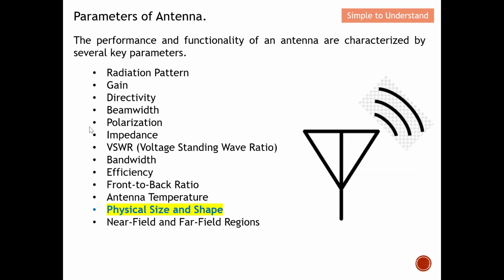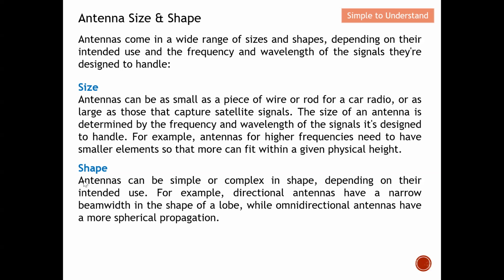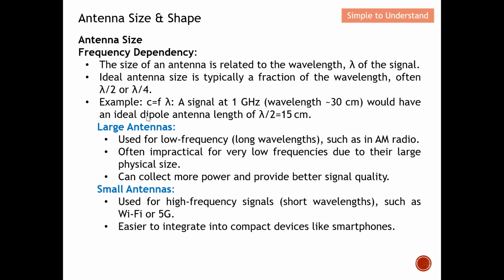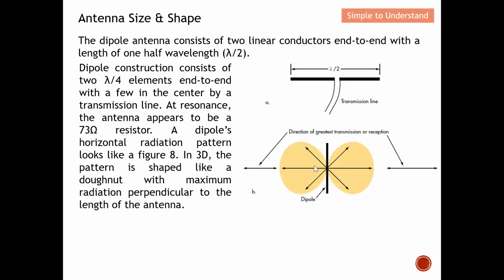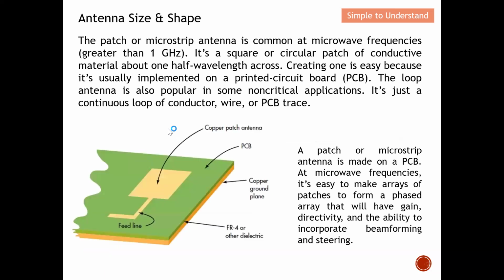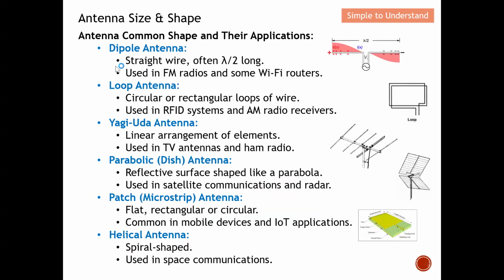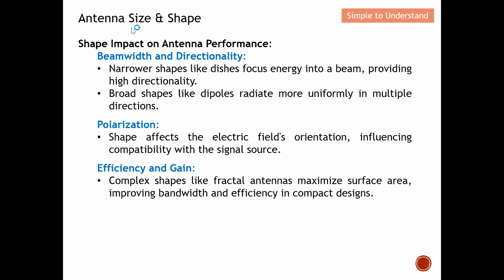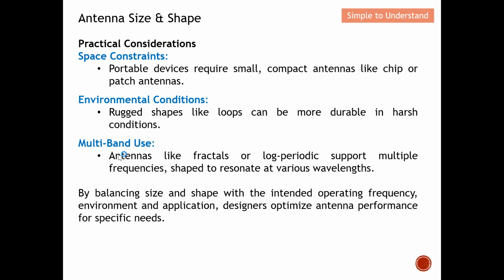Antenna #14. λ/2 vs λ/4 Antenna Size: WHICH One Gives STRONGER Signal? (Antenna Design Guide!)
How to Choose the Right Antenna Size (λ/2 or λ/4) & Shape for Optimal Performance.

Antennas come in a wide range of sizes and shapes, depending on their intended use and the frequency and wavelength of the signals they're designed to handle:

Size
Antennas can be as small as a piece of wire or rod for a car radio, or as large as those that capture satellite signals. The size of an antenna is determined by the frequency and wavelength of the signals it's designed to handle. For example, antennas for higher frequencies need to have smaller elements so that more can fit within a given physical height.

Shape
Antennas can be simple or complex in shape, depending on their intended use. For example, directional antennas have a narrow beamwidth in the shape of a lobe, while omnidirectional antennas have a more spherical propagation.

Antenna Size
Frequency Dependency:
The size of an antenna is related to the wavelength, λ of the signal.
Ideal antenna size is typically a fraction of the wavelength, often λ/2​ or λ/4​.
Example: c=f λ: A signal at 1 GHz (wavelength ~30 cm) would have an ideal dipole antenna length of λ/2=15 cm.
 Large Antennas:
Used for low-frequency (long wavelengths), such as in AM radio.
Often impractical for very low frequencies due to their large physical size.
Can collect more power and provide better signal quality.
 Small Antennas:
Used for high-frequency signals (short wavelengths), such as Wi-Fi or 5G.
Easier to integrate into compact devices like smartphones.

The dipole antenna consists of two linear conductors end-to-end with a length of one half wavelength (λ/2).

Dipole construction consists of two λ/4 elements end-to-end with a few in the center by a transmission line. At resonance, the antenna appears to be a 73Ω resistor. A dipole’s horizontal radiation pattern looks like a figure 8. In 3D, the pattern is shaped like a doughnut with maximum radiation perpendicular to the length of the antenna.

A popular variation of the dipole is the ground plane or Marconi antenna. It consists of a single λ/4 element that’s mounted vertically and it works with the earth or a metallic base called the ground plane. The ground plane antenna is just a half of a dipole, with the other element of the dipole represented by the ground plane. The polarization is vertical and the radiation pattern is circular or omnidirectional.

The patch or microstrip antenna is common at microwave frequencies (greater than 1 GHz). It’s a square or circular patch of conductive material about one half-wavelength across. Creating one is easy because it’s usually implemented on a printed-circuit board (PCB). The loop antenna is also popular in some noncritical applications. It’s just a continuous loop of conductor, wire, or PCB trace.

Antenna Common Shape and Their Applications:
Dipole Antenna:
Straight wire, often λ/2​ long.
Used in FM radios and some Wi-Fi routers.
Loop Antenna:
Circular or rectangular loops of wire.
Used in RFID systems and AM radio receivers.
Yagi-Uda Antenna:
Linear arrangement of elements.
Used in TV antennas and ham radio.
Parabolic (Dish) Antenna:
Reflective surface shaped like a parabola.
Used in satellite communications and radar.
Patch (Microstrip) Antenna:
Flat, rectangular or circular.
Common in mobile devices and IoT applications.
Helical Antenna:
Spiral-shaped.
Used in space communications.

Shape Impact on Antenna Performance:
Beamwidth and Directionality:
Narrower shapes like dishes focus energy into a beam, providing high directionality.
Broad shapes like dipoles radiate more uniformly in multiple directions.

 Polarization:
Shape affects the electric field's orientation, influencing compatibility with the signal source.

 Efficiency and Gain:
Complex shapes like fractal antennas maximize surface area, improving bandwidth and efficiency in compact designs.

Practical Considerations
Space Constraints:
Portable devices require small, compact antennas like chip or patch antennas.

Environmental Conditions:
Rugged shapes like loops can be more durable in harsh conditions.

Multi-Band Use:
Antennas like fractals or log-periodic support multiple frequencies, shaped to resonate at various wavelengths.

By balancing size and shape with the intended operating frequency, environment and application, designers optimize antenna performance for specific needs.